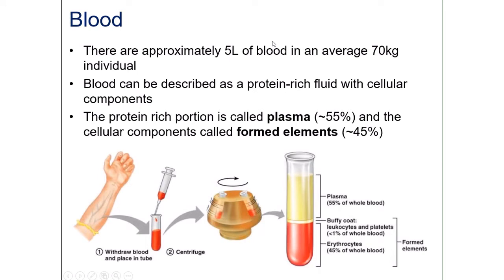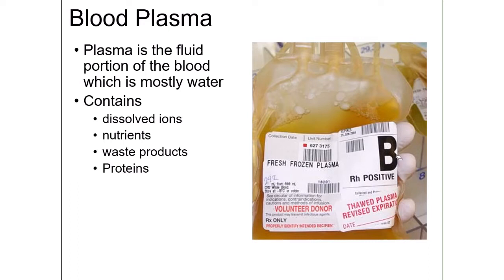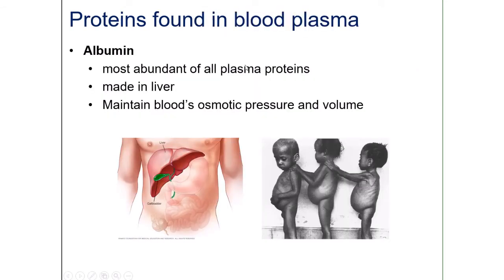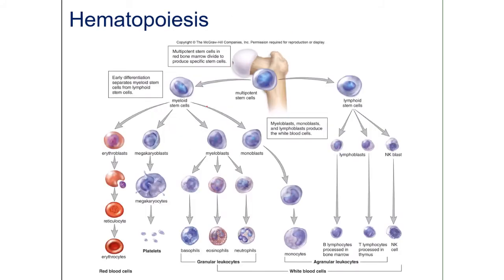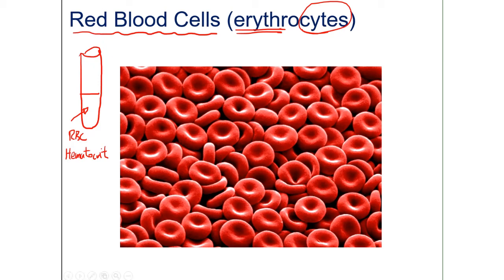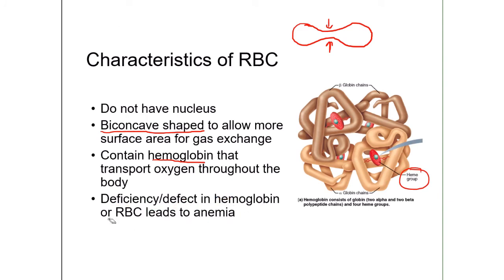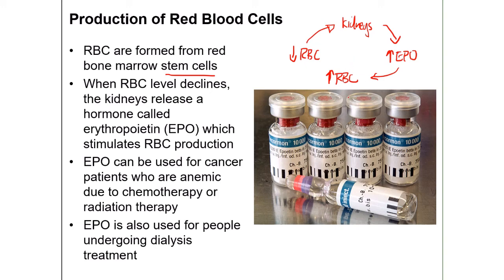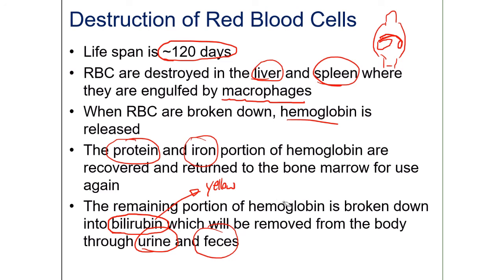Lecture 2 Blood Part 1